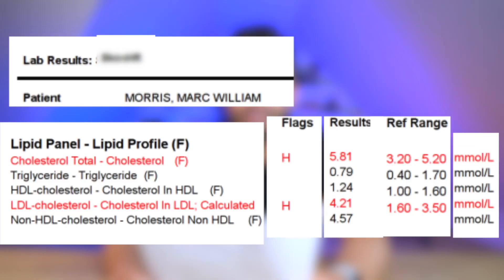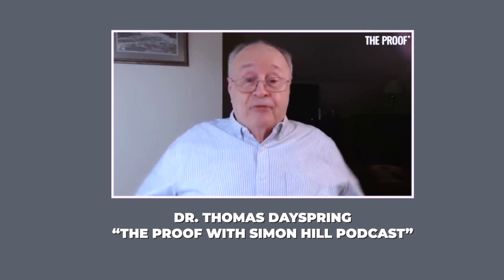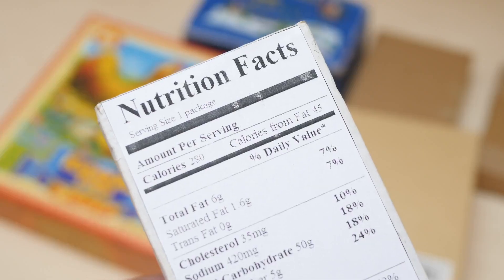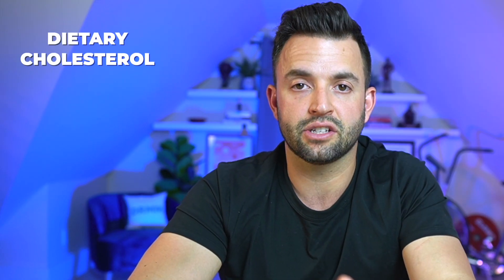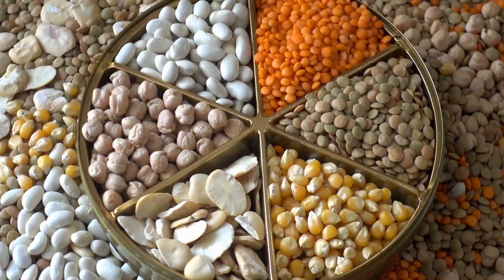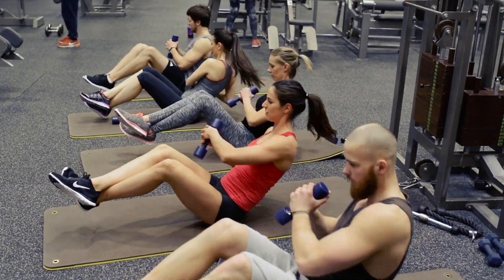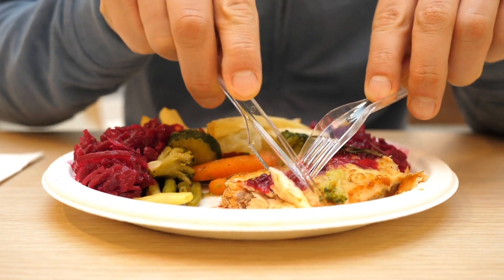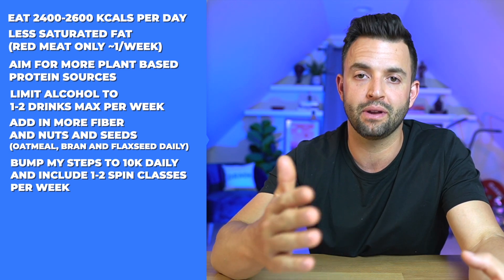A Nutrition Coaches Guide To High Cholesterol And Heart Disease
A Nutrition Coaches Guide To High Cholesterol And Heart Disease Nutrition Doctor Explains The Science Of Gut Health➡️

In today’s video I’m going to show you everything you need to manage high cholesterol.

We’ll talk about what needs to happen to lower the risk of heart attacks…

From plant-based diets, to the role of saturated fat, dietary fibre and YES, even the introduction of statins and medication.

But not only that, but we’ll talk about how to assess risk and what questions to doctors or cardiologists.

Here’s my promise to you, watch till the end of this video and you’ll have the most UP to date and thorough insight into the science of cholesterol and heart disease.

2) Get my book "From Passion to Profit: A Step-By-Step Nutrition Coaching Manual"